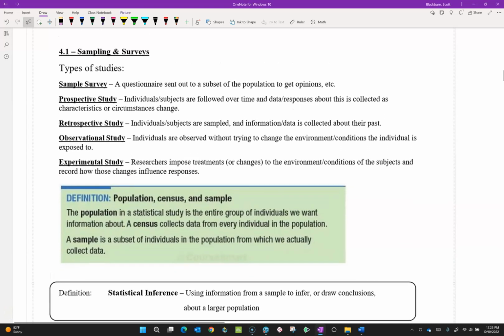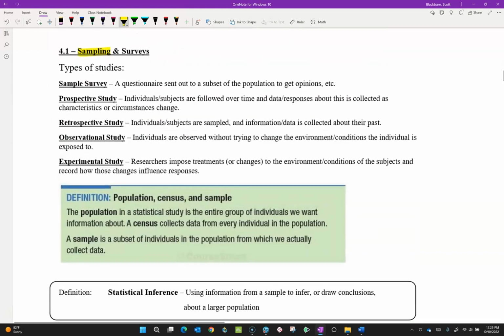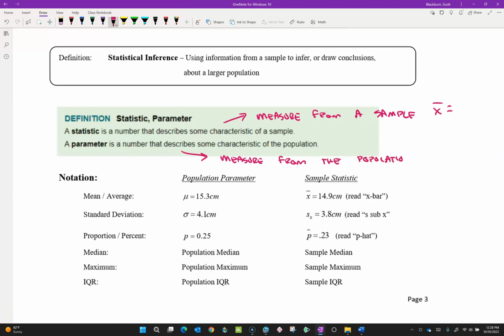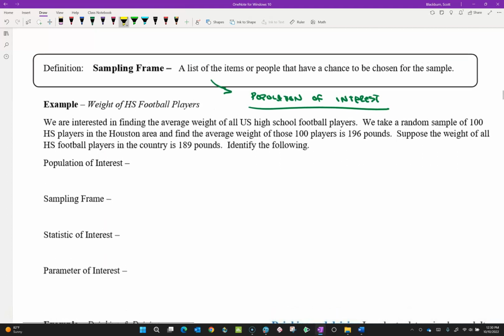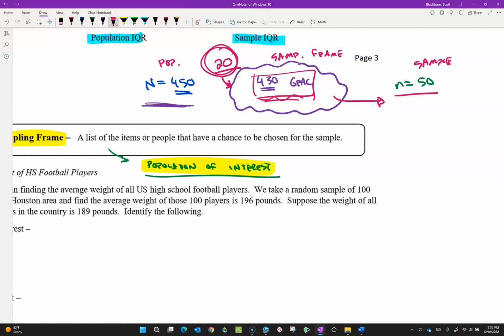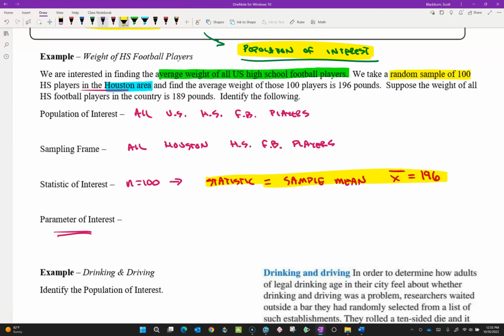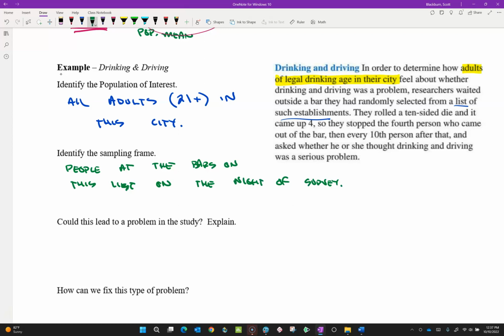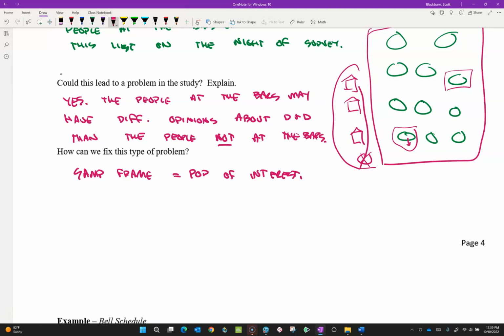Notes 4 1b